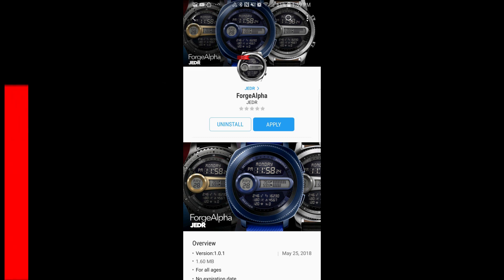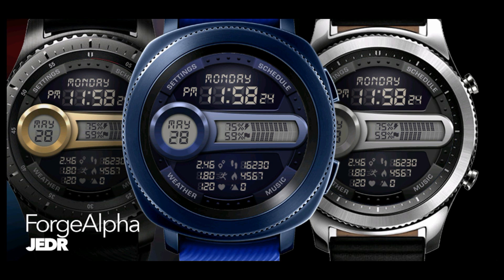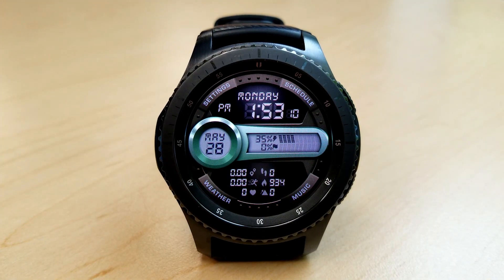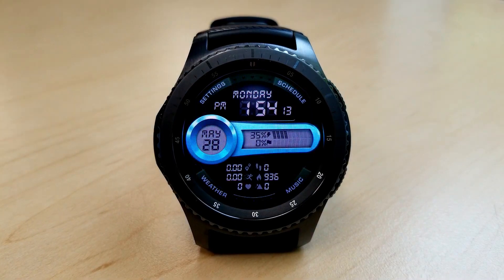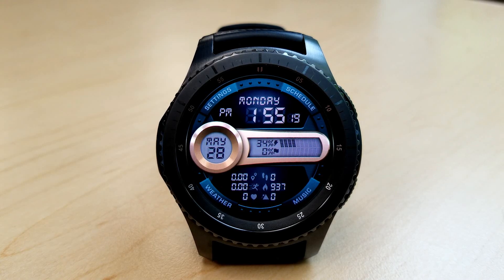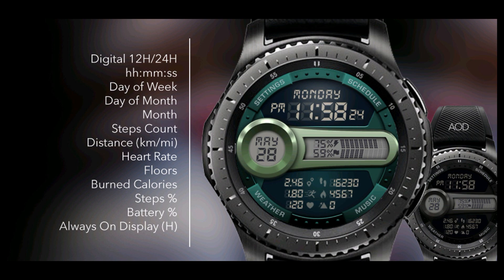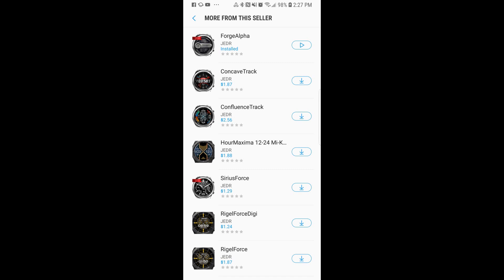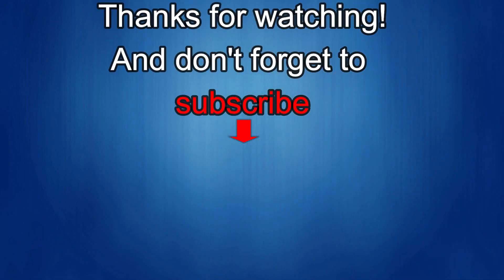Samsung Gear S3/Gear Sport Digital Watch Face by JEDR - LIMITED TIME OFFER! - Jibber Jab Reviews!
FREE for THREE!  This watch face is free for 3 days only starting on Friday June 1st!

JEDR

- Forge Alpha